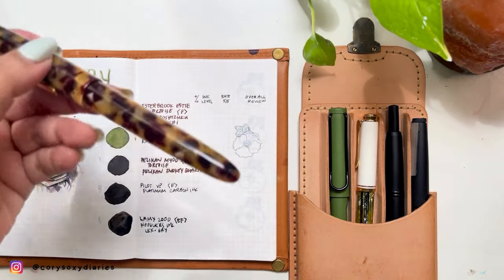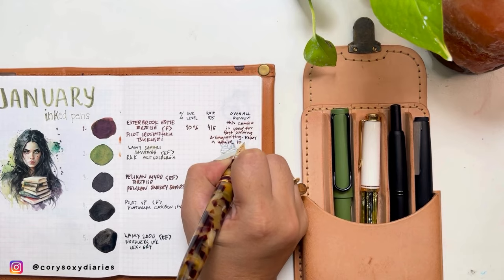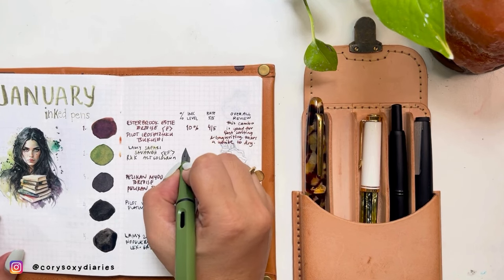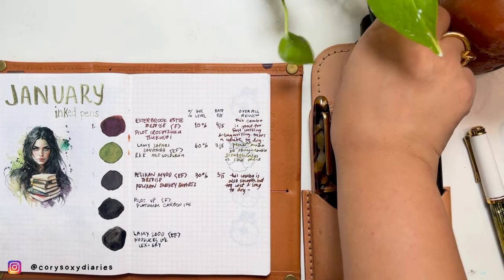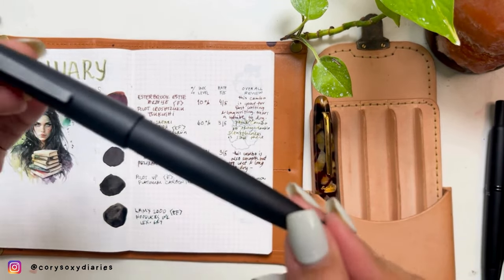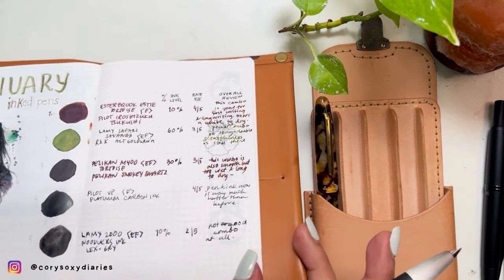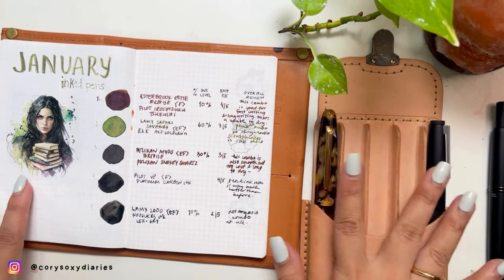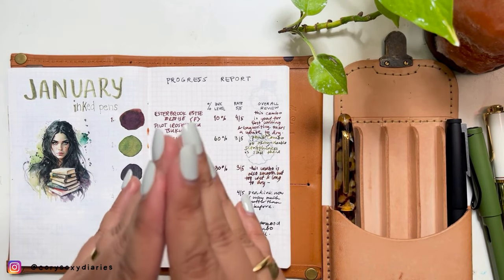✒️ PEN & INK REVIEW JANUARY 2024 | Lamy 2000, Pelikan, Pilot, Esterbrook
Hey Pen Friends ✍️ !

✨ Here's my brief review of my January inked pens. I do this on a monthly basis for my own reference, and I love to share my pen and ink combinations and experiences with you guys. Hope you enjoyed the video.

Lamy 2000
Pelikan M400
Pilot Vanishing Point Matte Black